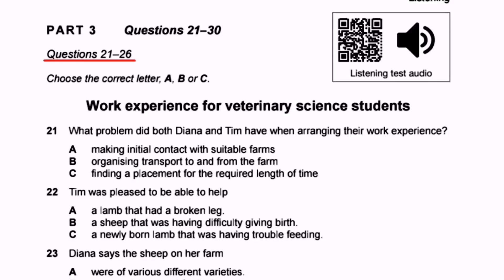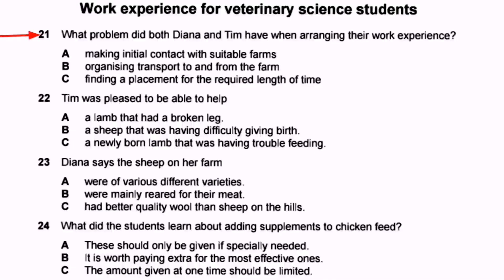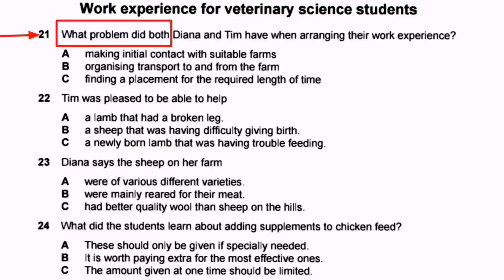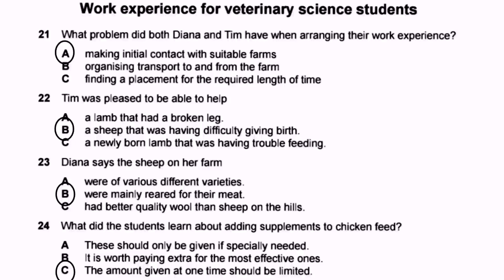IELTS 17 Listening test 1|Cambridge17Test 1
This is the vedio from listening test 01 of the cambridge ielts book 17 .